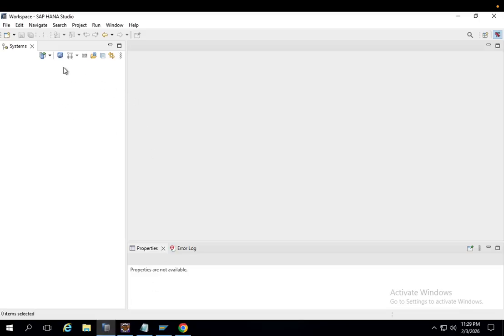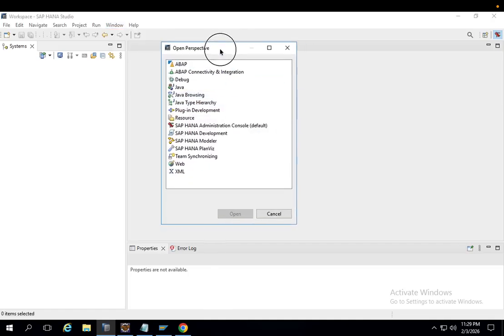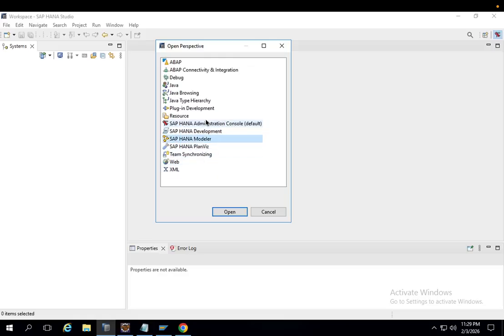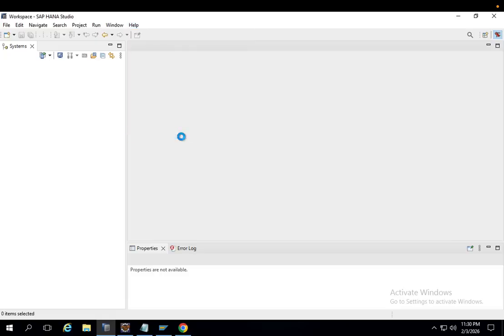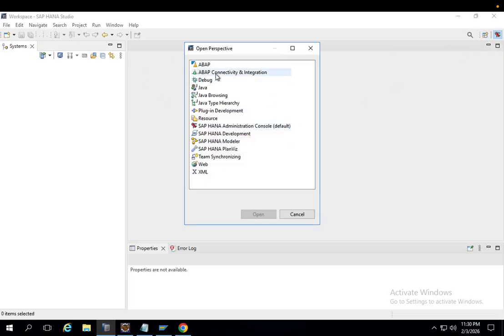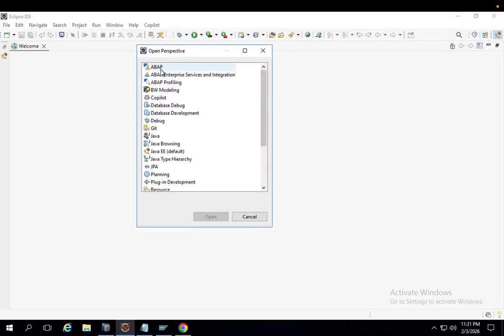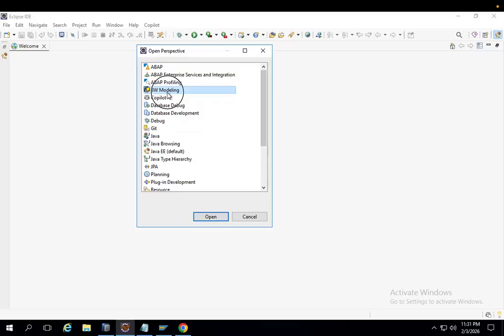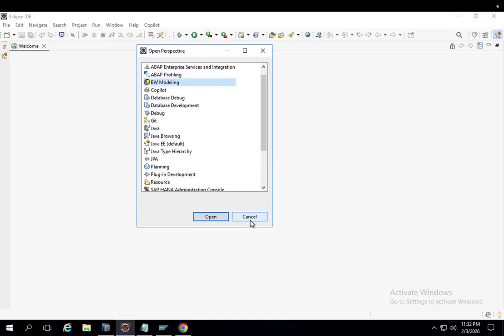SAP HANA Studio vs Eclipse 🔥 Which is BEST in 2026?|Full Comparison|MUST Watch#sap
Are you confused between SAP HANA Studio and Eclipse (ADT/BW Modeling Tools) in 2026? 🤔

In this video, we break down the complete comparison between SAP HANA Studio and Eclipse, including:
✔️ Features & Performance
✔️ Future Support (Important ⚠️)
✔️ Which tool SAP recommends
✔️ Best choice for SAP Beginners & Professionals

🚀 Important Update: SAP is gradually moving away from HANA Studio and focusing more on Eclipse-based tools.

👉 If you are learning SAP ABAP, BW, or HANA Modeling, this video will help you choose the right tool for your career growth.

💡 Conclusion: Eclipse is the future, but HANA Studio is still used in some legacy systems.

SAP Beginners
SAP ABAP Developers
SAP BW Consultants
SAP HANA Learners

All MODULES Of SAP Online Training :
1. SAP- BI/BW On HANA + BOBJ
2. SAP-BW4HANA 2.0 + Native HANA

Official Sources:
SAP Learning Hub
 (paid)